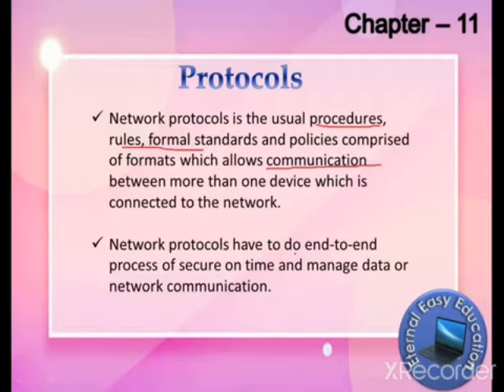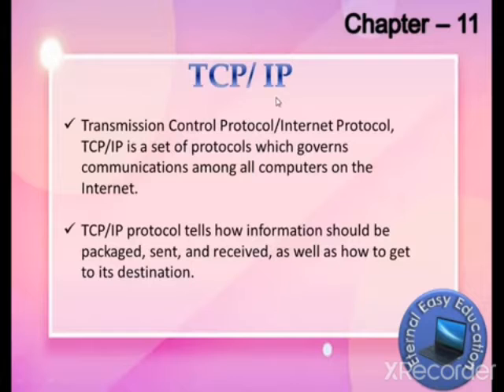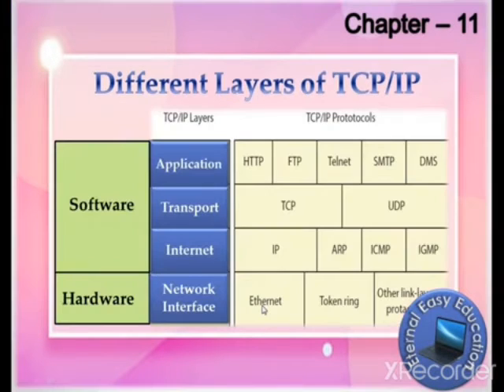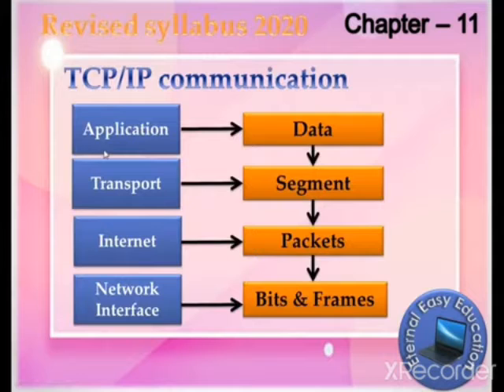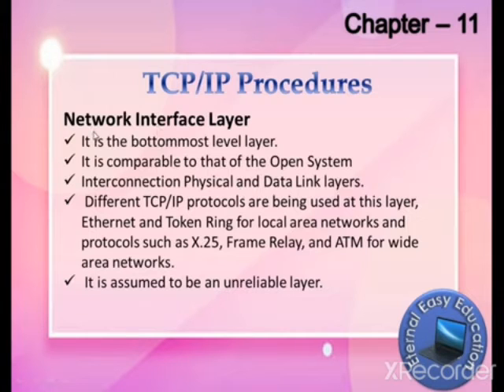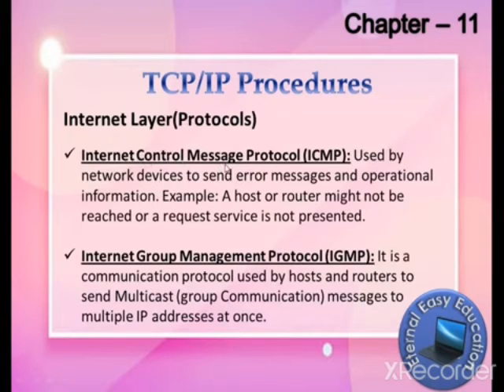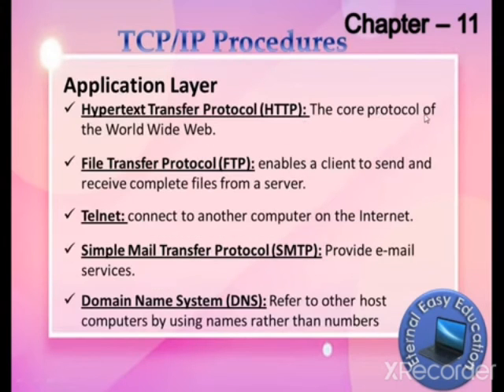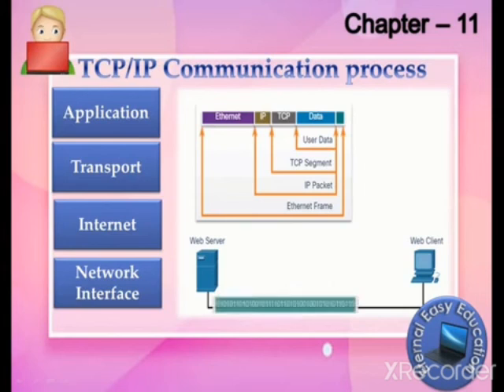12th standard Computer Application // CHAPTER 11 part 4